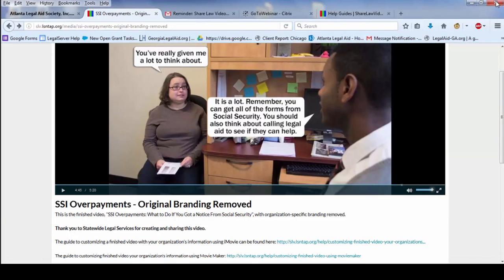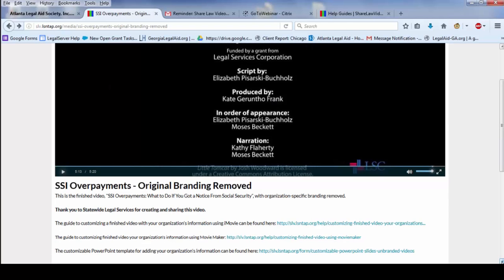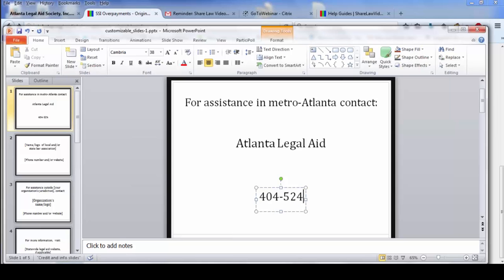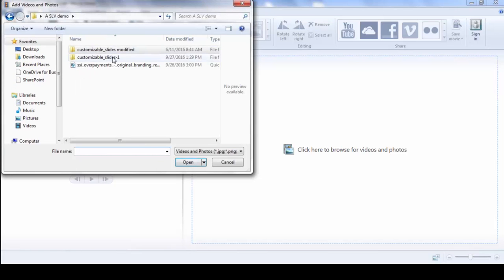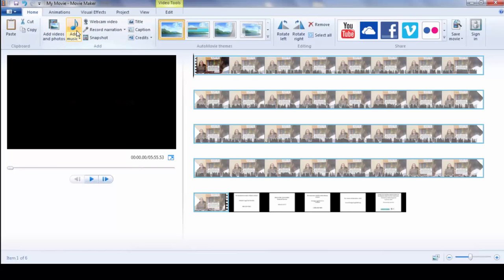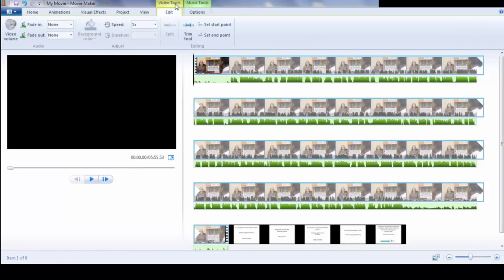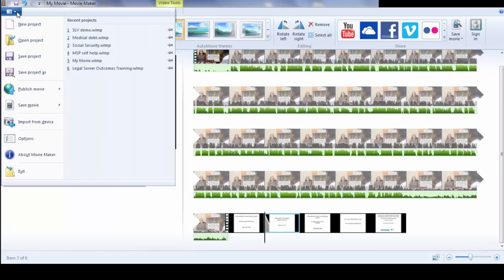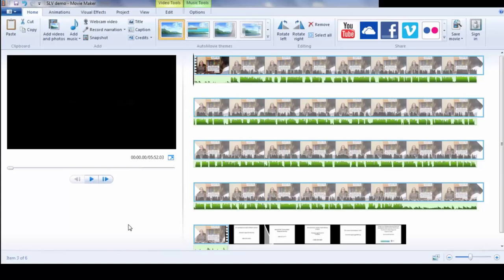Creating a video using a template and Windows Movie Maker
In this video we quickly run through how to adapt one of the ShareLaw templates to your organization.

Hosted by Atlanta Legal Aid Society.